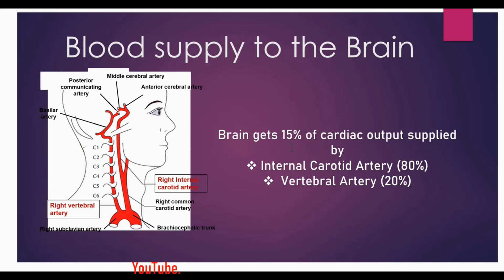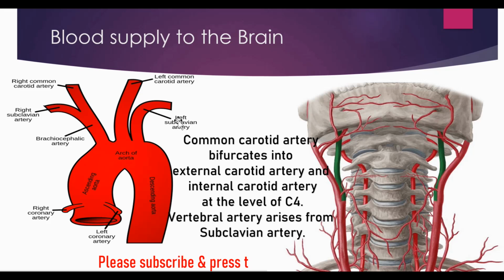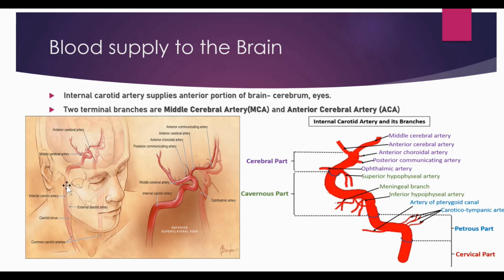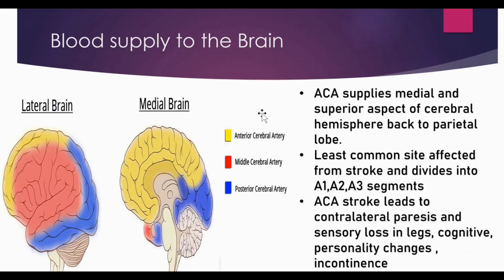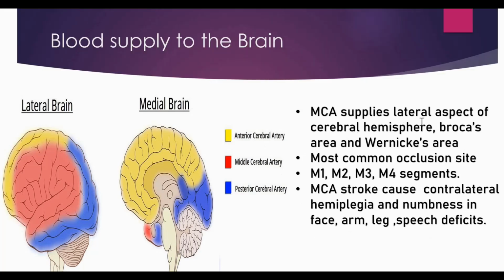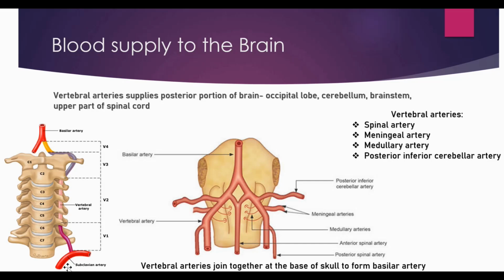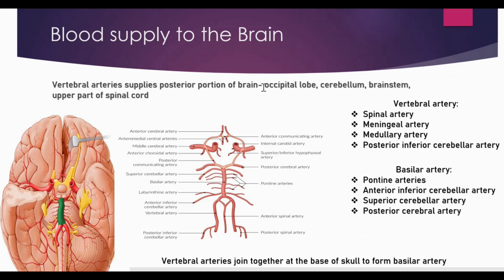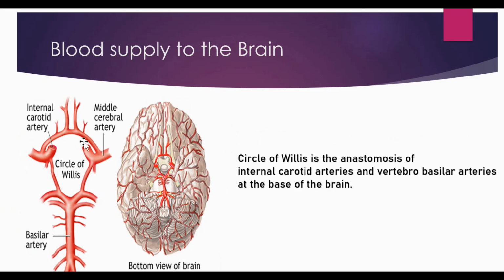►Blood Supply To The Brain I Day 24 I Everyday Nursing Knowledge